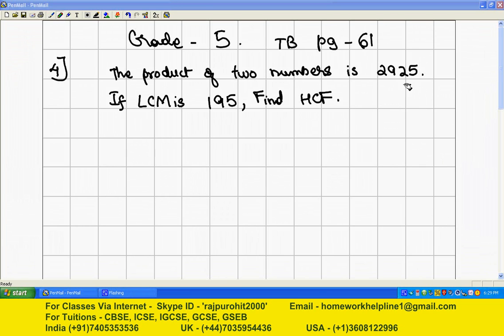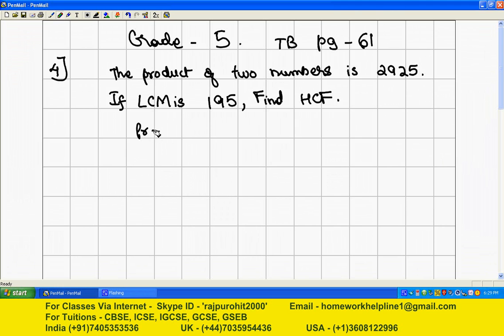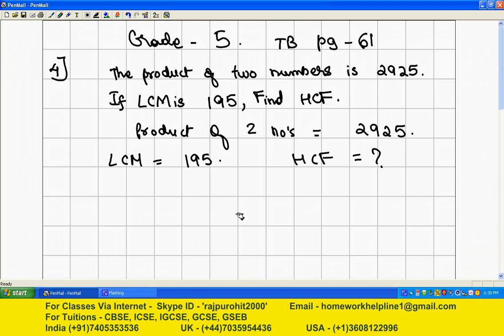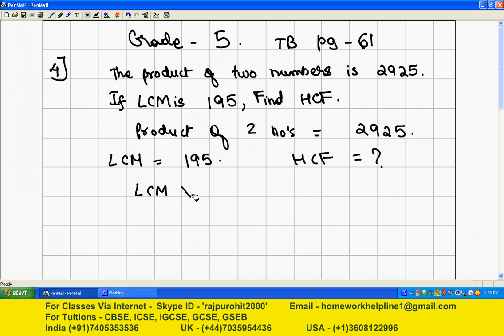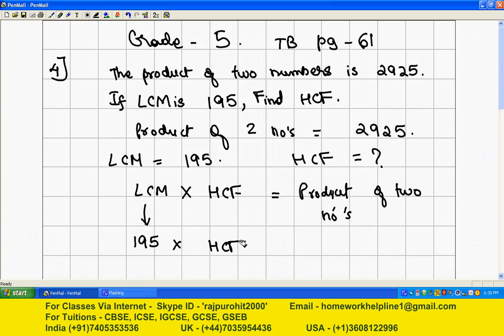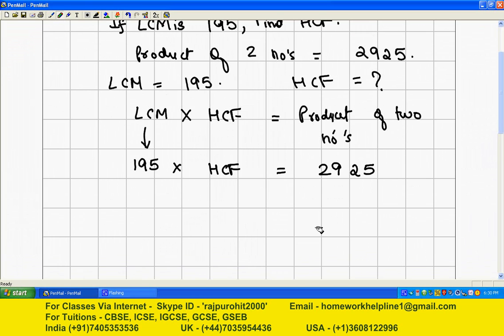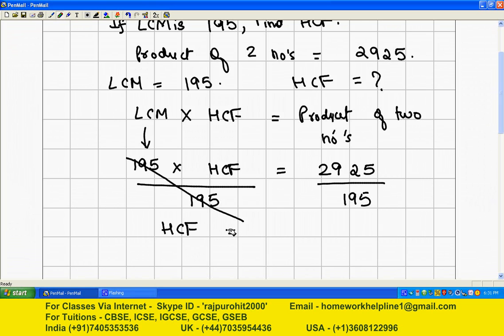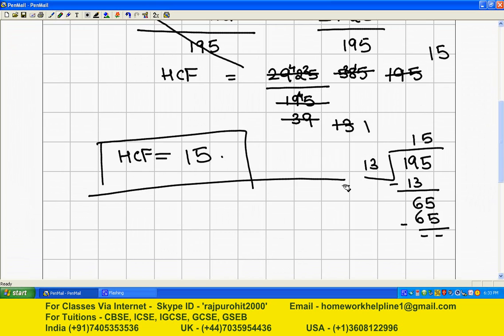HCF LCM Grade 5.wmv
lcm, hcf, product, grade 5